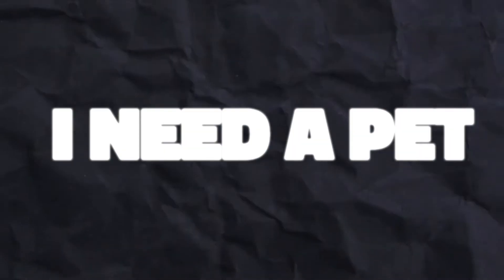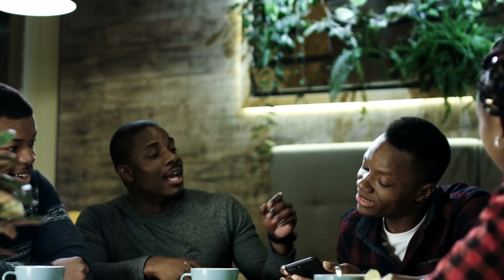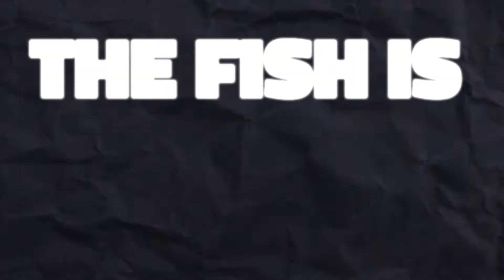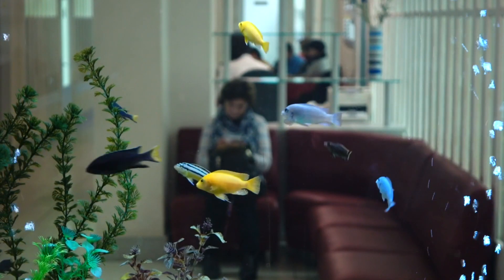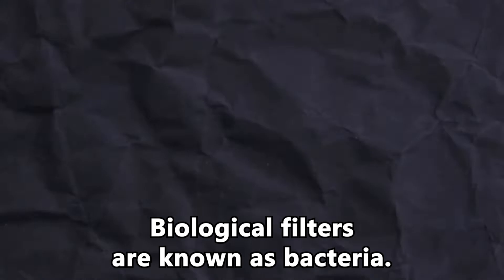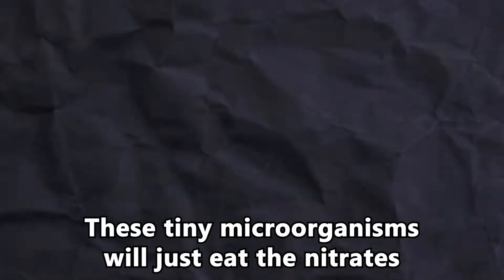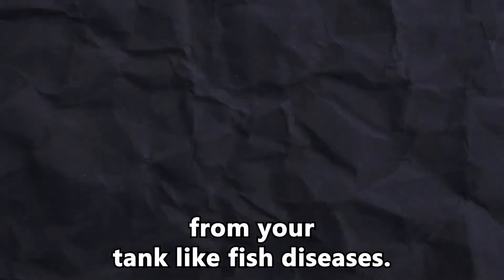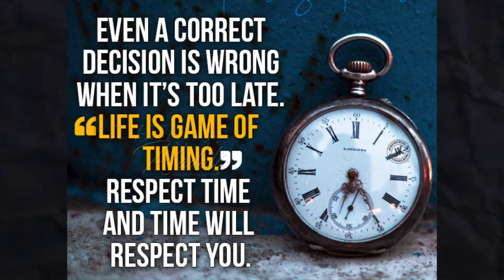The Life-Changing Pet Care Hack That Saves You Time!"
I DONT HAVE ANYTHING TO SAY IF YOU WANT MORE LIKE THIS VIDEO
Timecodes
0:00 - Shh, momma's only gone for the moment
0:20 - Now hush little baby, don't you cry
0:30 - Everything's gonna be alright
0:54 - Stiffen that upper lip up little lady, I told ya
1:15 - Daddy's here to hold ya through the night
1:28 - I know mommy's not here right now and we don't know why
2:14 - We fear how we feel inside
2:51 - It may seem a little crazy, pretty baby
3:29 - But I promise momma's gonna be alright